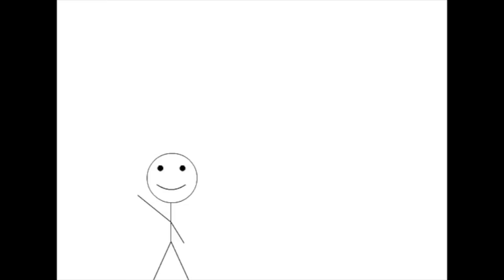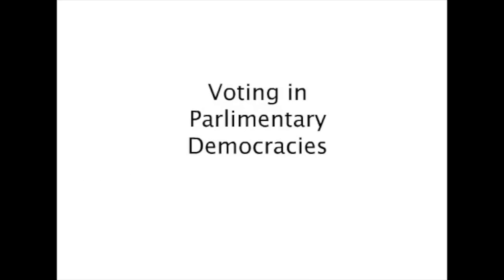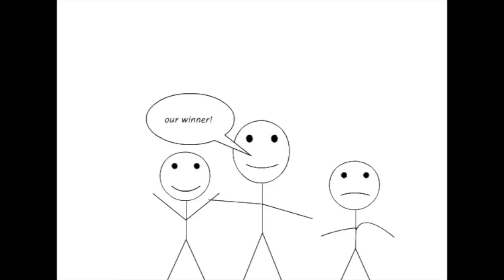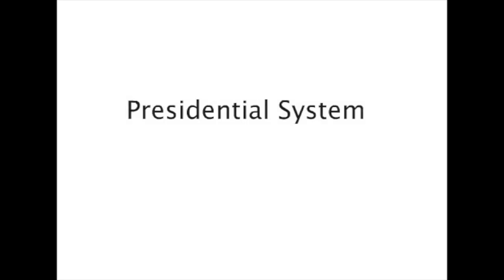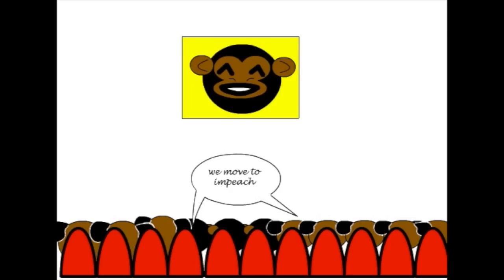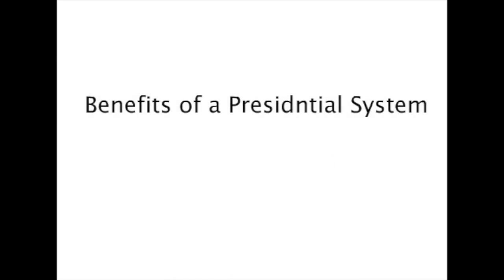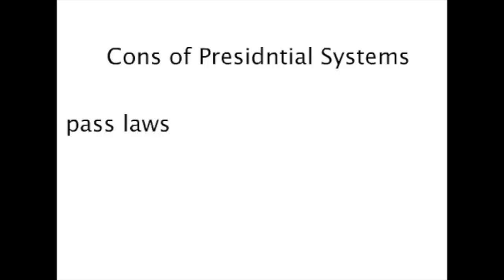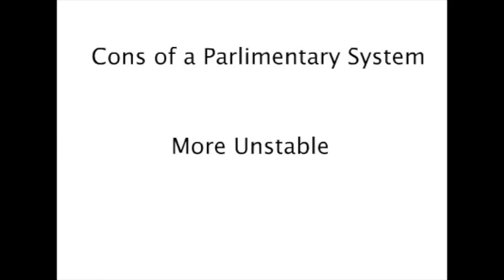Parlimentary vs. Presidential Democracy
Sorry for the 2 month hiatus but I am back now with a video of the differences between a parlimentary and presidential democracy